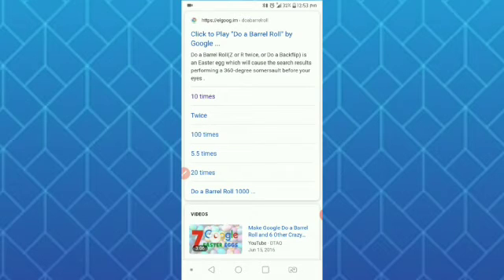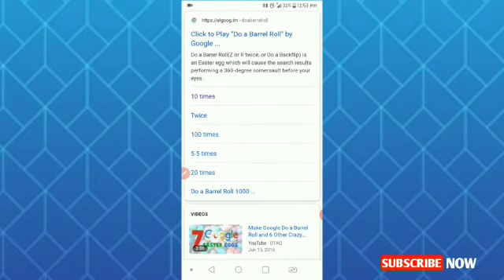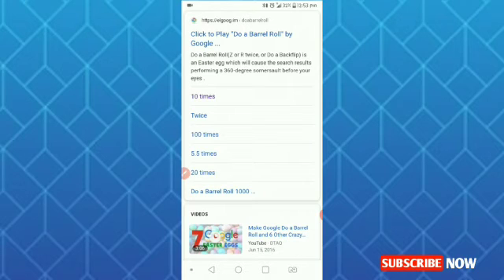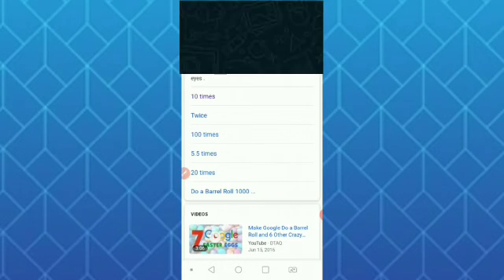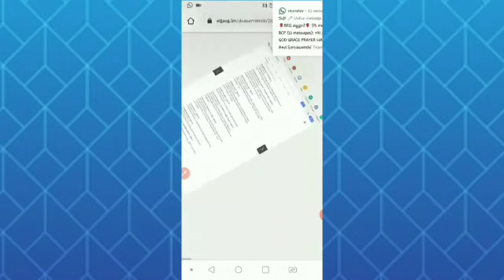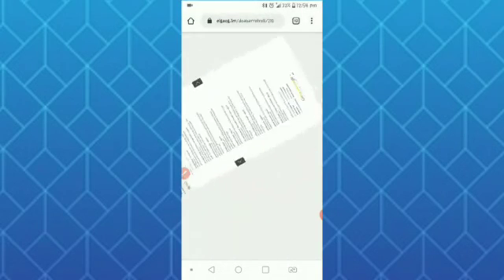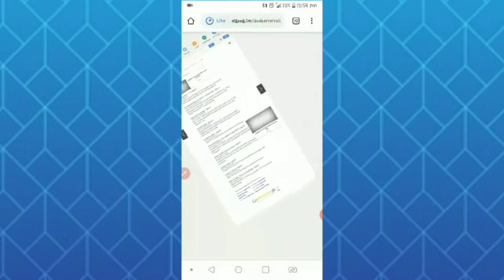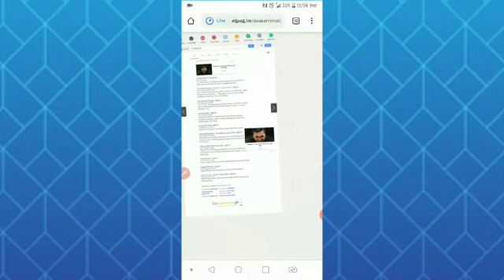How to Roll GOOGLE it's very funny | Cool tricks with Google search in 2020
It's a great and funny idea to Roll / Spin Google. Just type 'DO A BARREL ROLL' and Google will a roll for you which in 360°. it's very funny and cool just try at least one time.